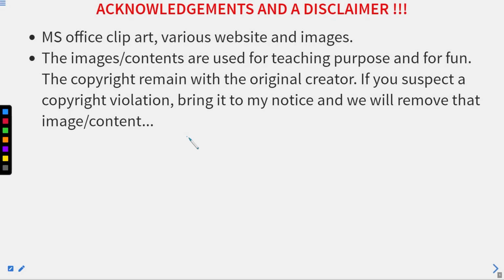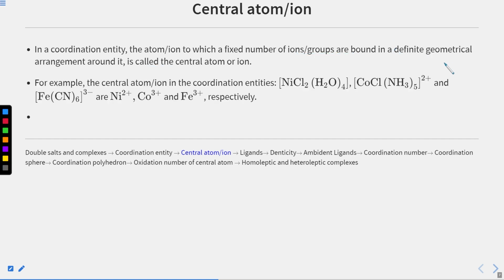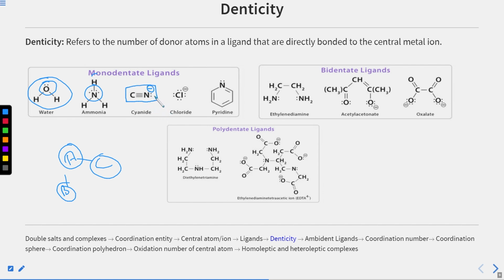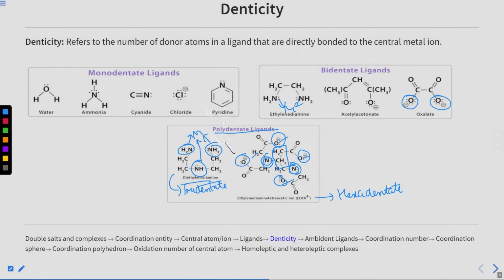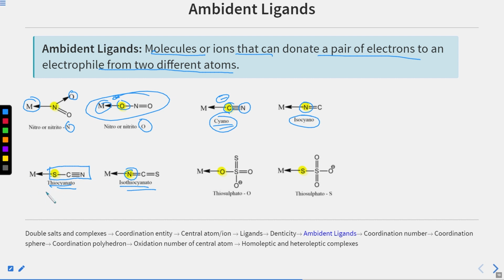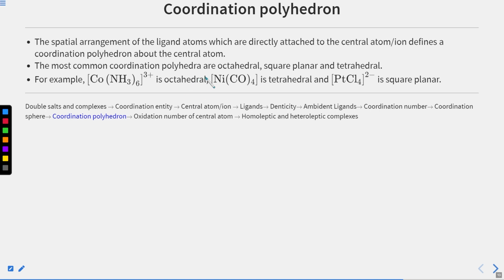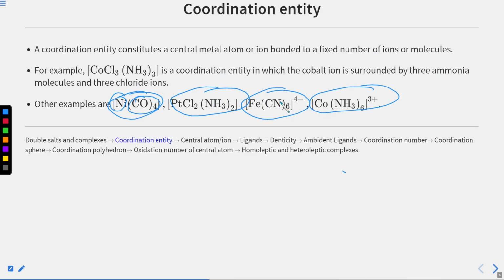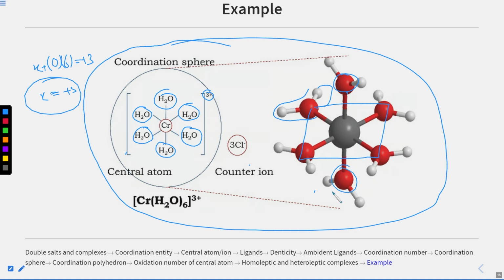Coordination Compounds Part 2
Subject: Chemistry
Programme Name: Coordination Compounds
Course Name: Engineering

In this video, we have covered the Ligands

📡 Key Features:
Syllabus-based Content